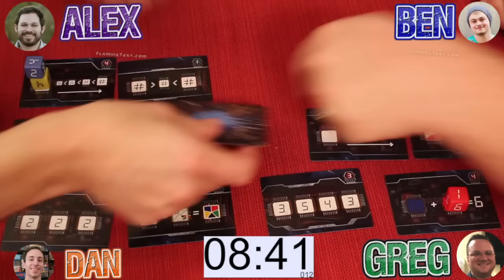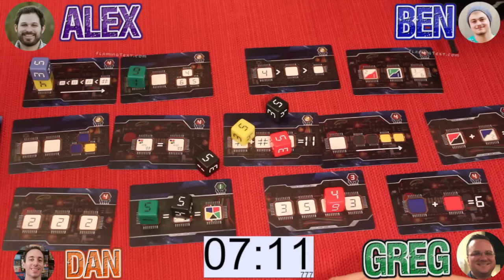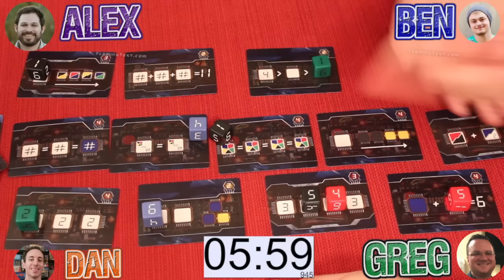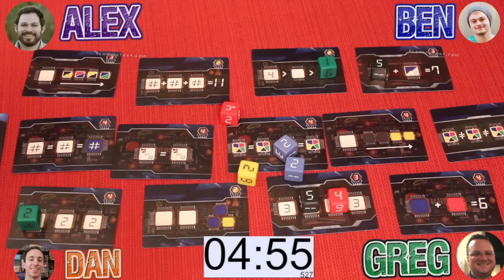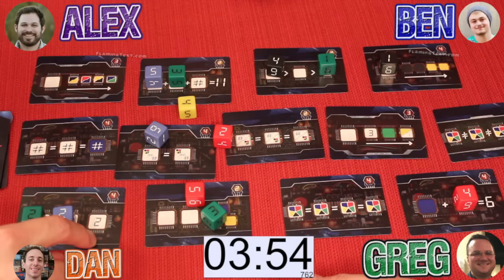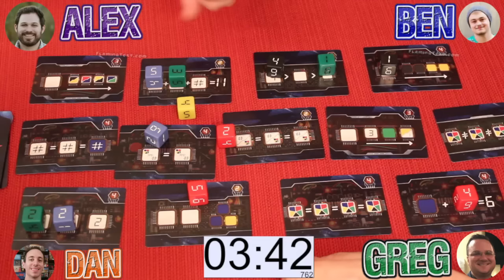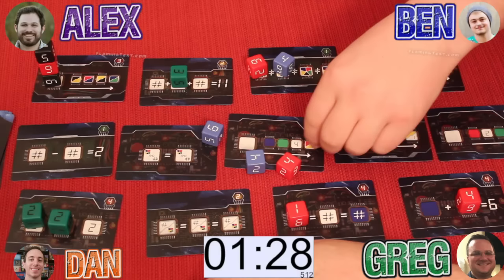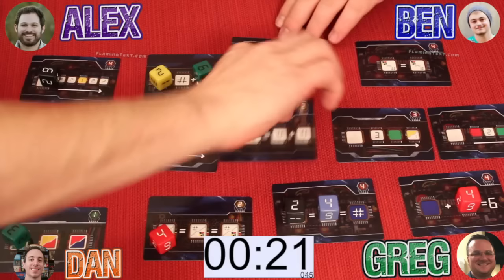Fuse Play-Through with the Game Boy Geek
Experience the true feeling of this game with this real-time play though .